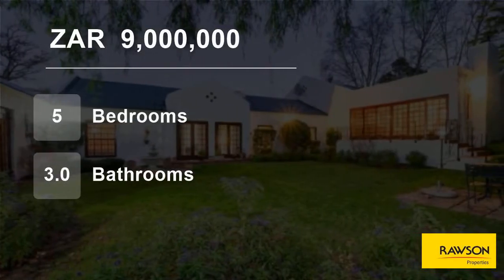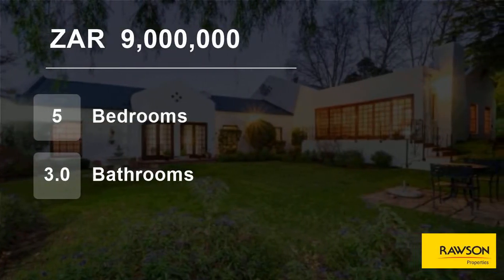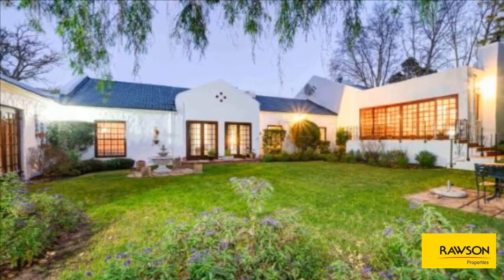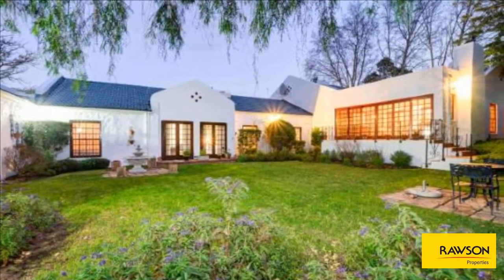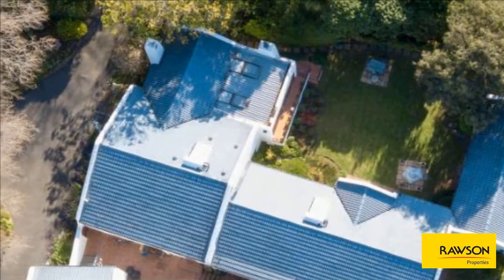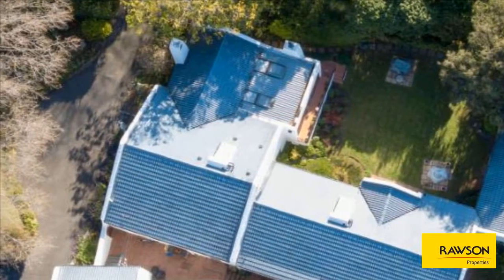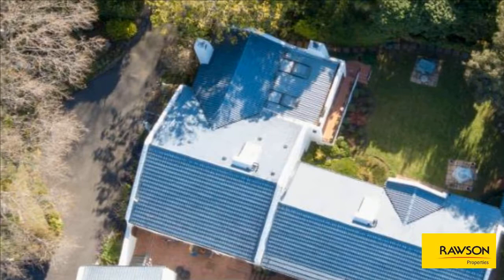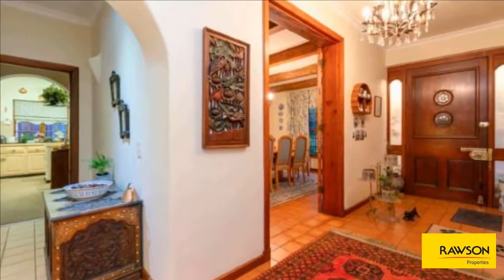5 Bedroom House For Sale in Constantia, Cape Town, Western Cape, South Africa for ZAR 8,850,000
Neat U- shaped family home, perfectly positioned in a prime location. A home exuding charm and warmth. Double access drive way for added ease.

A welcoming entrance hall, opening into a generous formal lounge with wood burning fireplace. Ample reception rooms for entertaining including two dining rooms. Additional family roo...